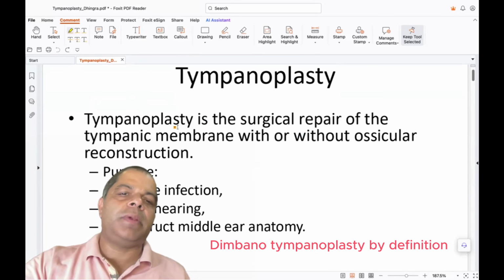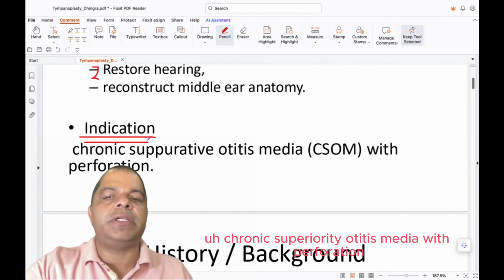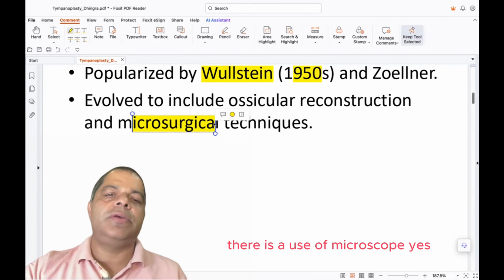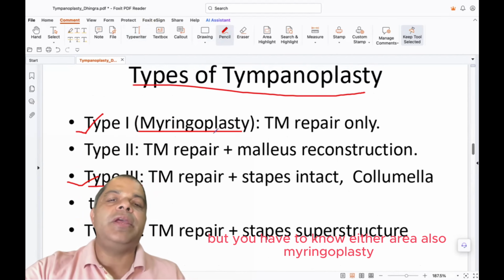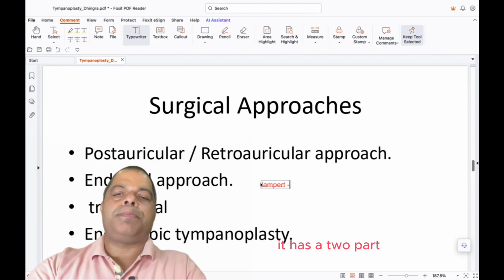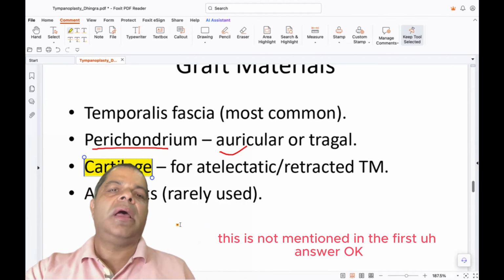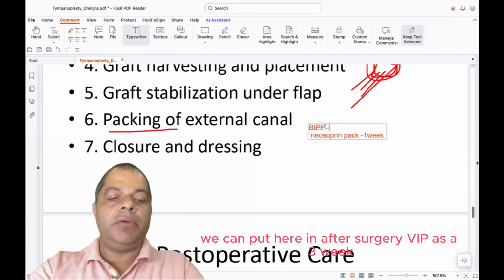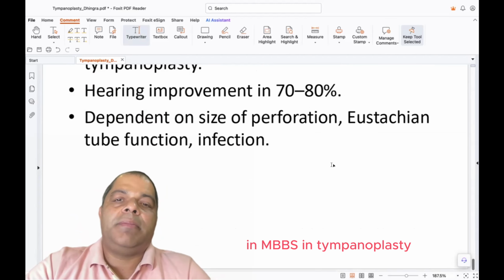Tympanopolasty||MBBS pass/fail || MS ENT